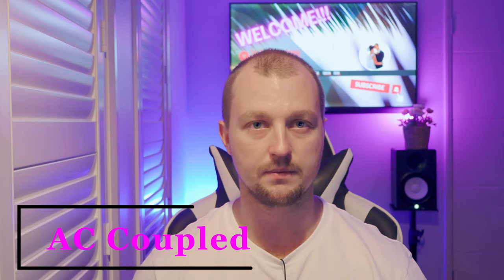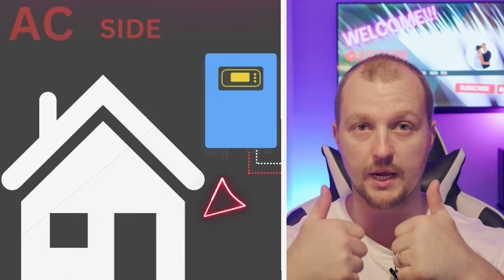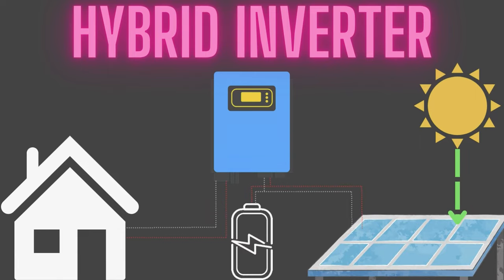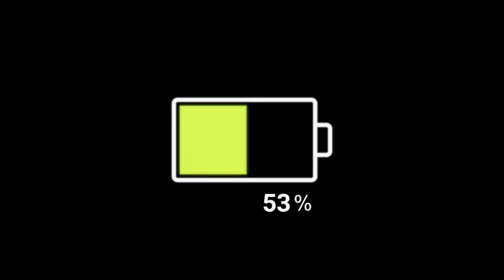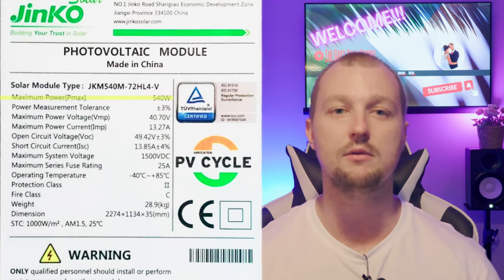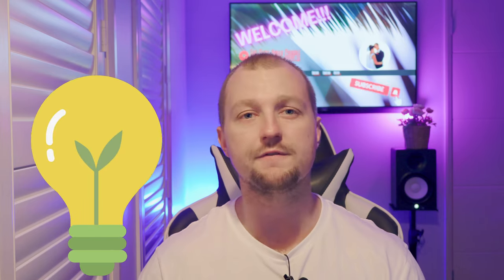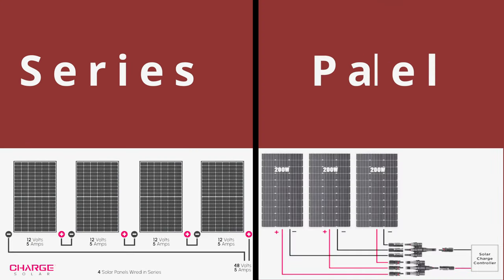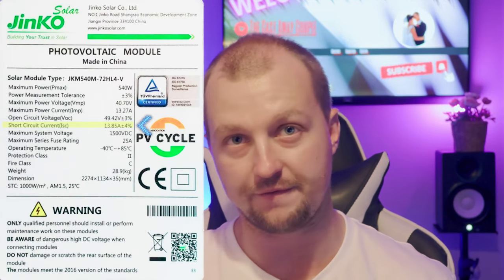"Want to Go Solar in the Philippines? This Beginner's Tutorial is a Must-Watch!"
"🌟 Embark on our journey to the stunning landscapes of Ormoc, Philippines, where dreams of an off-grid haven come to life! 🏡 Join us in this immersive virtual tour, as we unravel design tips and tricks to create your dream home. 🌄 Dive deep into the world of solar – from basics to pro insights, learn how we plan to power our Philippines home sustainably! 💡 Cast Away Couple – Your gateway to off-grid living and dream home realities! ✨ Philippines Ormoc SolarPower OffGridLiving DreamHome VirtualTour"

Check out the brands I've used and trust BELOW!